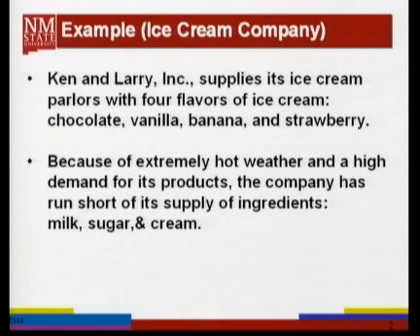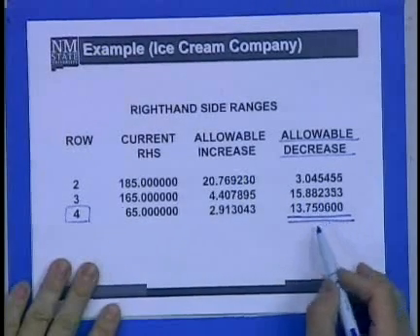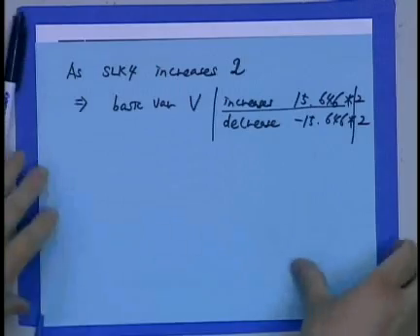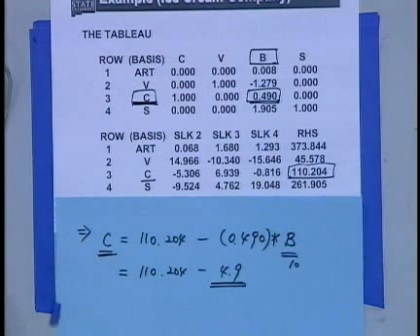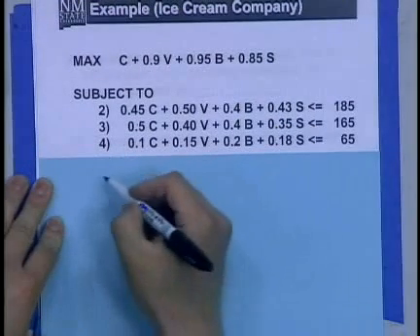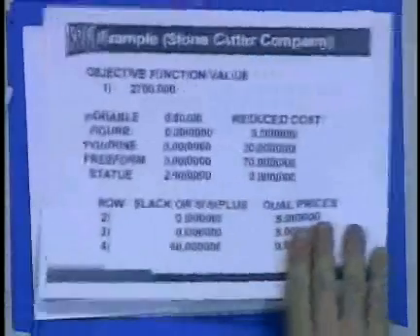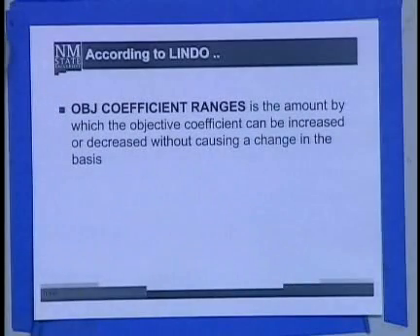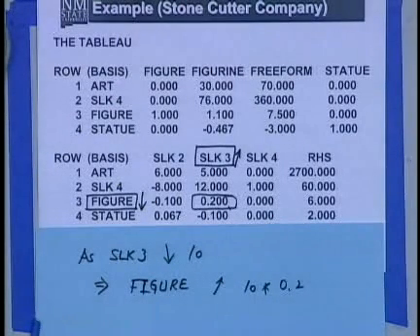Linear Programming, Lecture #25: Sensitivity Analysis 4